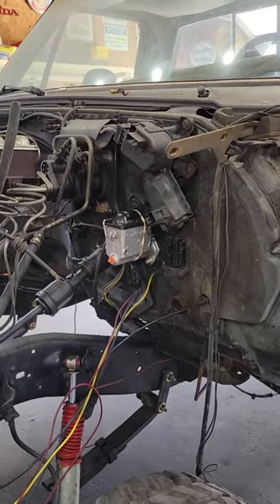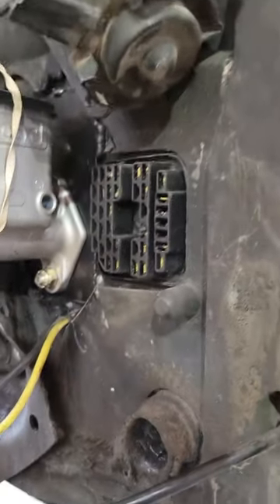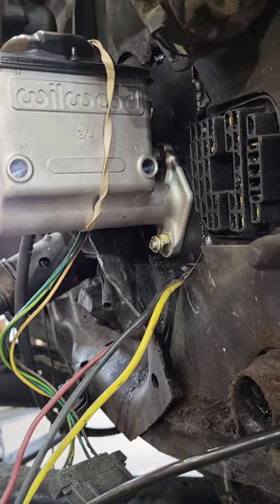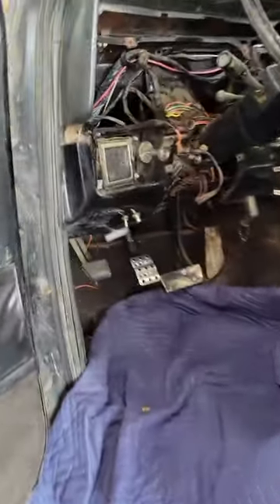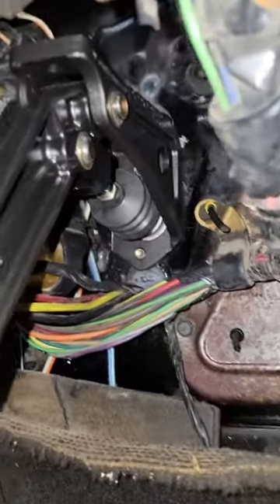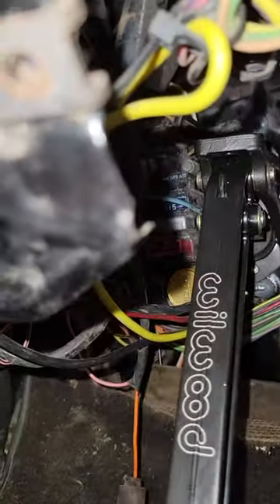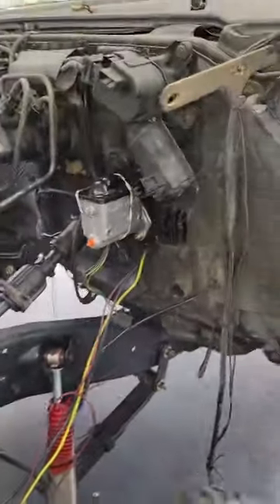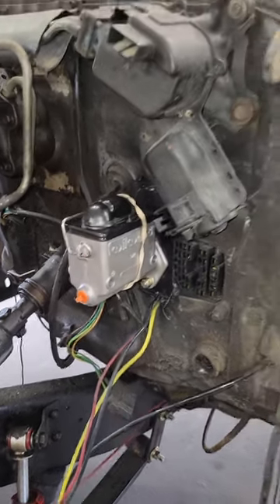Squarebody clutch pedal conversion CHEAPEST